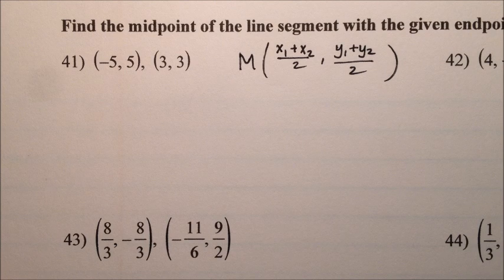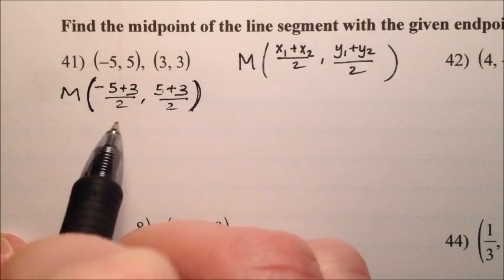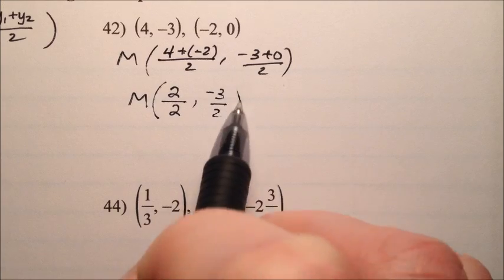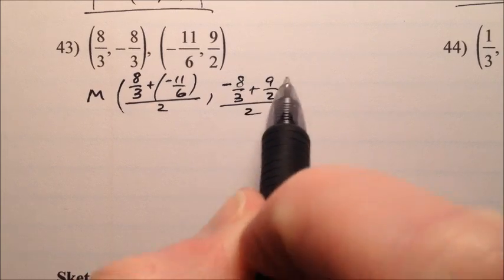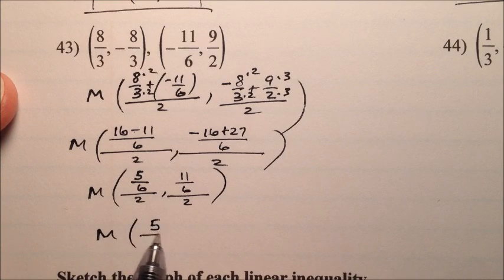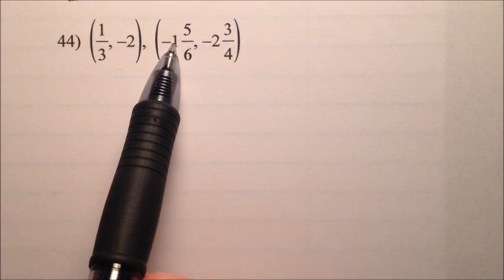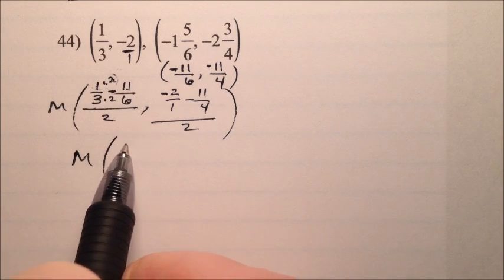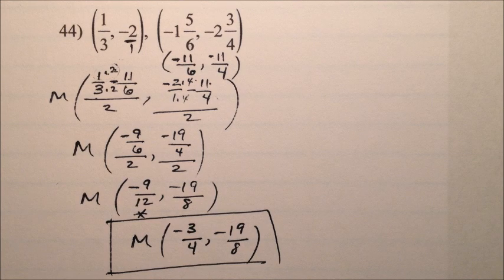Finding the Midpoint of a Line Segment (Examples)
This video works through #41-44 on the Algebra 1, Chapter 2 Review for the 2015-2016 school year.  The instructions tell us to "Find the midpoint of the line segment with the given endpoints."